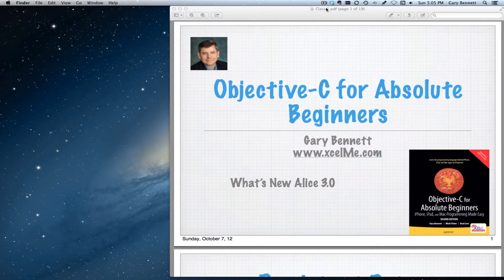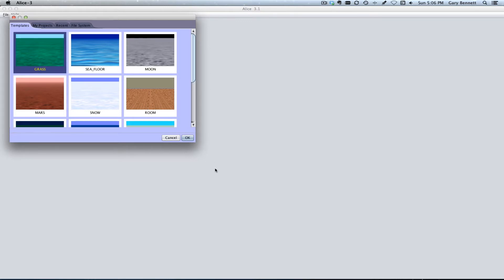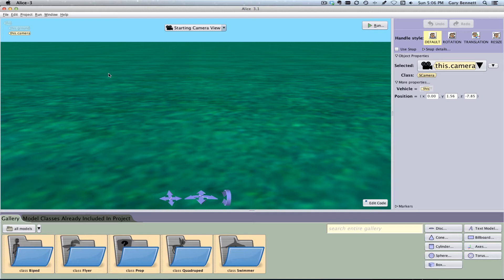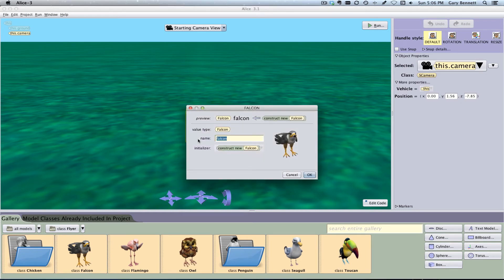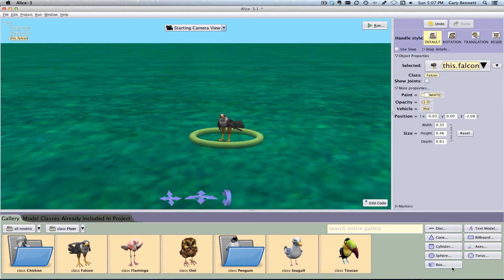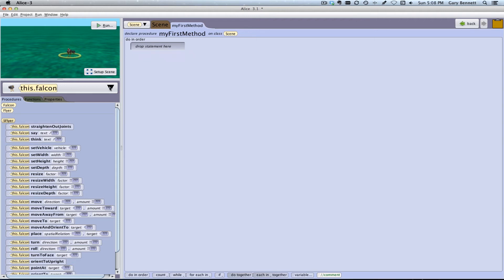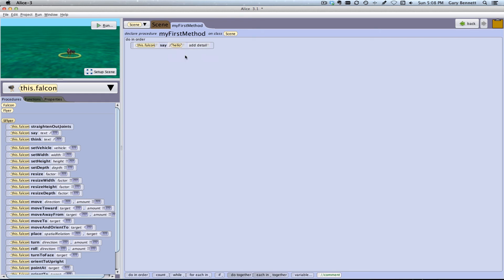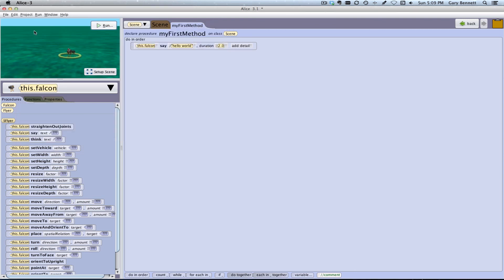Intro to OOP and Logic - What is new with Alice 3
What changed with Alice 3.0